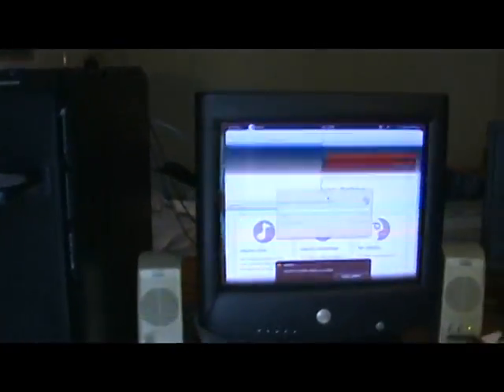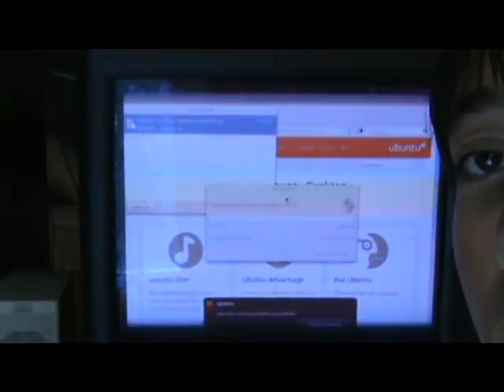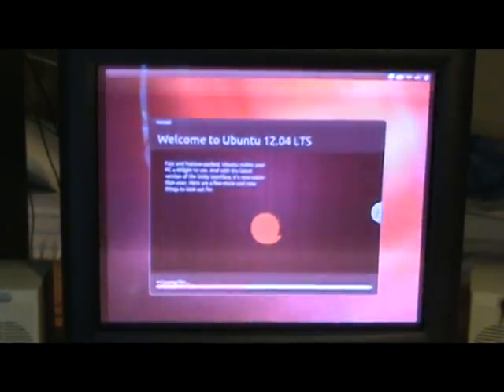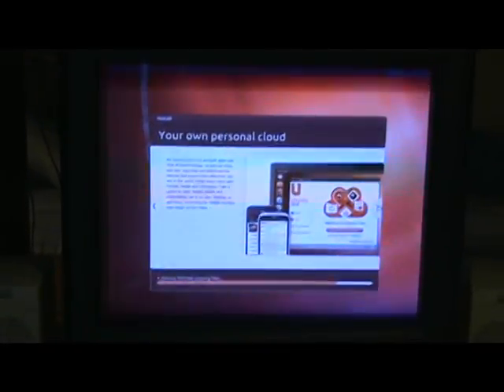Installing Ubuntu 12.04.1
Here's a nice video on installing the latest LTS version of Ubuntu. I also talk about what's been going on with my channel recently.